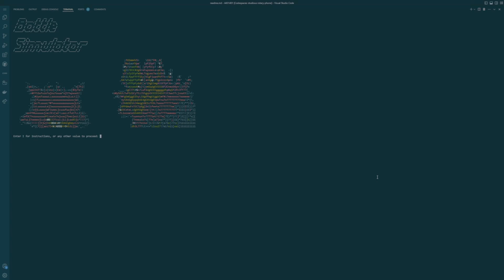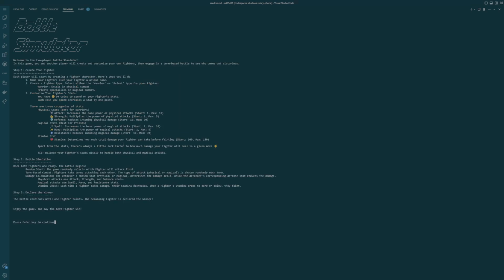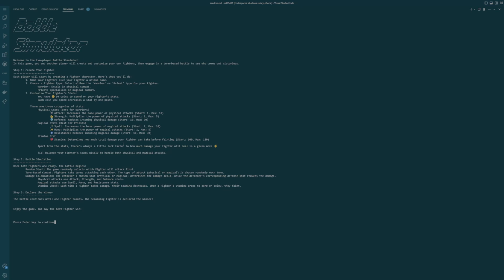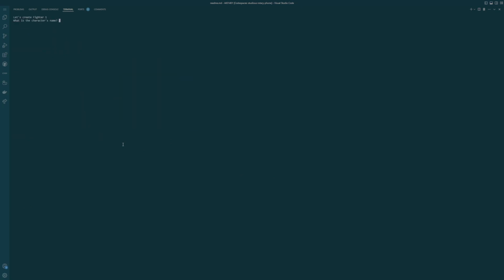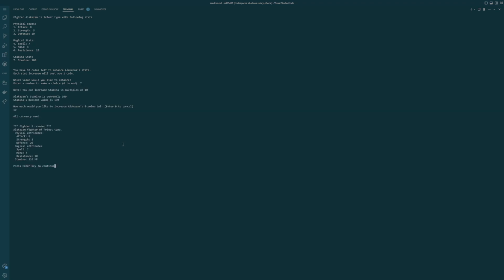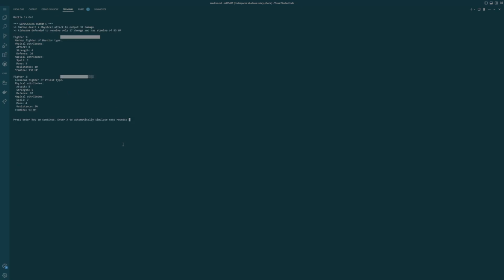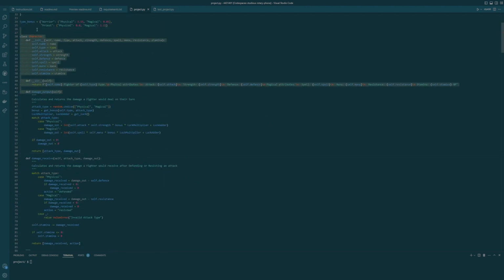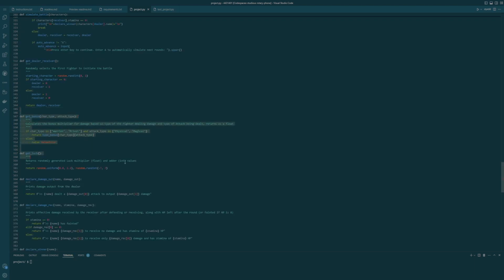Battle Simulator - CS50P Final Project - Mihir Modi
My CS50P Final Project - I have built a two-player game playable with text-driven menus in the terminal window. The program allows players to create a Fighter character, customise them using limited in-game currency and simulate a turn-based battle to return a winner.

github: mihirmodi
edX: modimihir